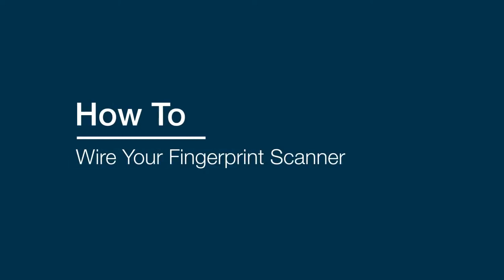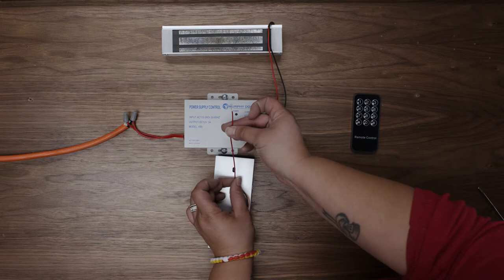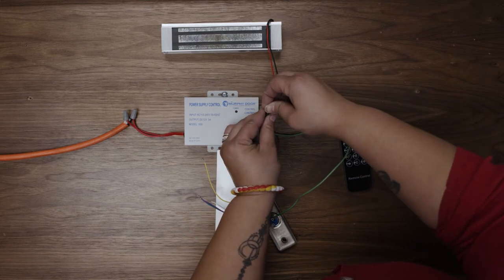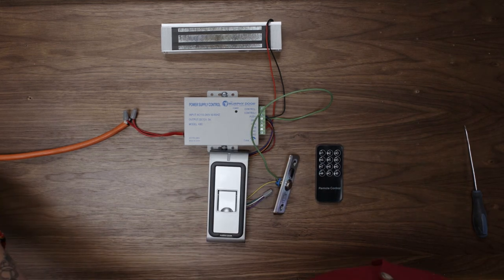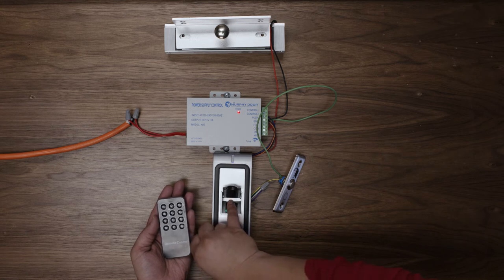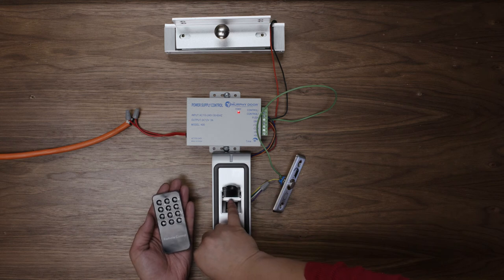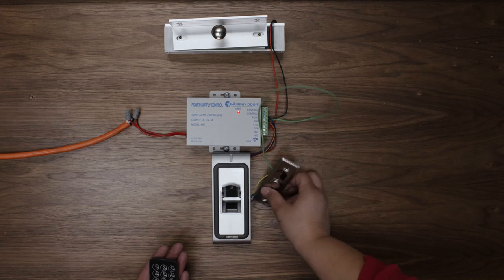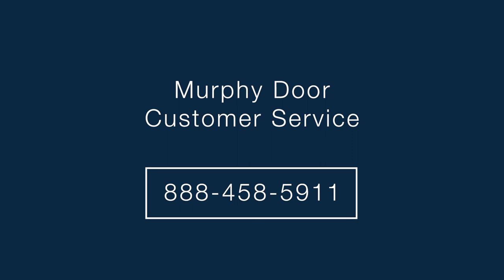How To: Wire Your Fingerprint Scanner on your Murphy Door®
In this tutorial we walk through how to wire your finger print scanner for your electromagnetic lock.

Murphy door® is the world leader in Hidden doorways. Winner of the best indoor product of 2022 by the National association of home builders. Have you been dreaming of creating a secret, or hidden doorway in your home but can't find the space. We want show you how Murphy Door® can create your dream as well as fill your needs of more space in function in every room in your home. Murphy Door® is known for creating space where there is none, by taking unusable wall space or doorways and delivering up to 40 cu. ft. of storage. Murphy doors cabinet system, can give you a walk in closet in a single small standard closet by adding our closet door mirrored front with hangers, hampers, and shoe racks all incorporated in your door system.